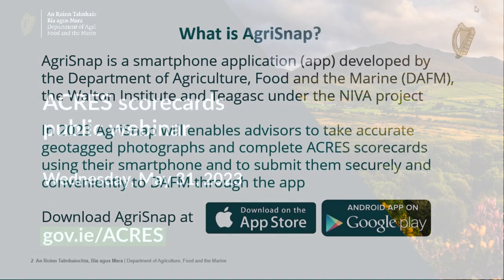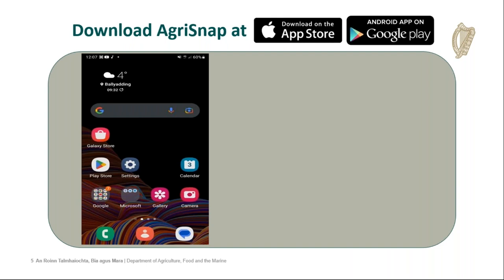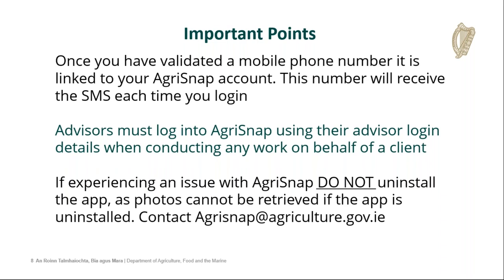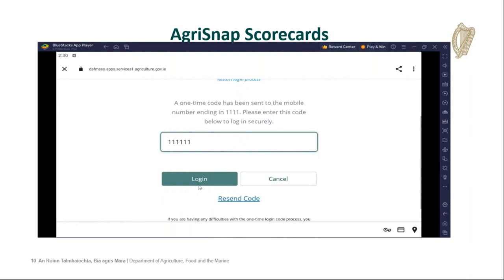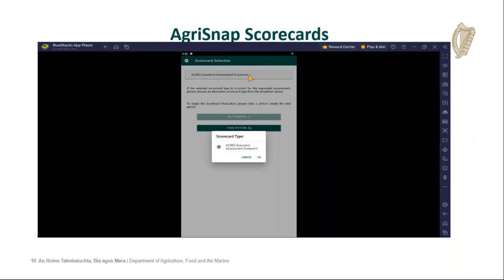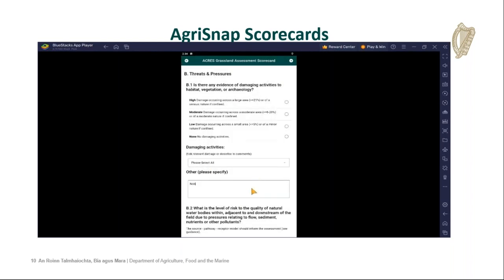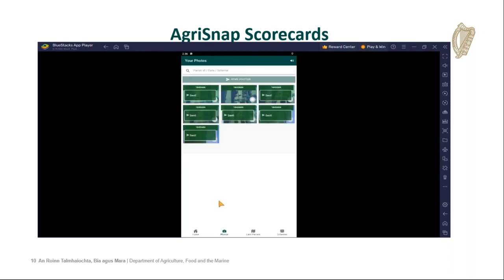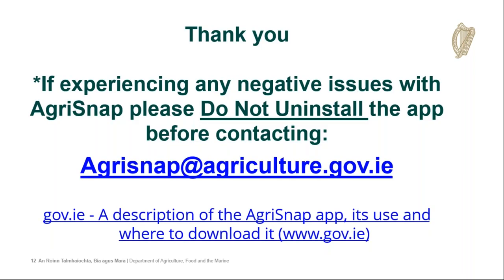ACRES Scorecard update 2023 - AgriSnap & ACRES Scorecards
ACRES Approved Advisors Webinar 31/5/2023

AgriSnap & ACRES Scorecards - Stephen Carberry

ACRES Co-Operation and General use a qualitative approach through results based scoring to improve Biodiversity and water quality on farms. Through a series of informative presentations and video tutorials, this  webinar focuses on training  farm advisors on the different elements of scoring ACRES CP forage parcels and General actions, Low Input Grassland and Low Input Peat Grassland.